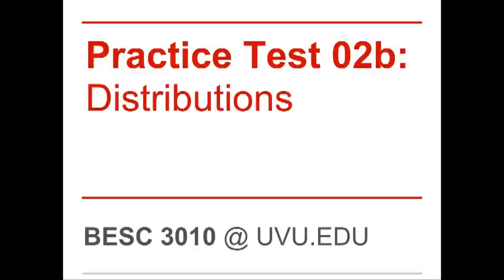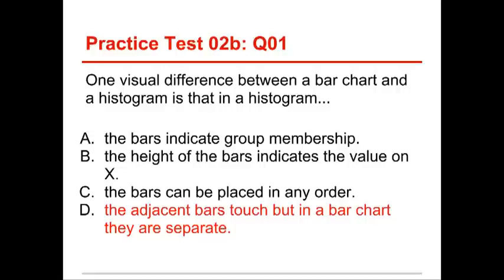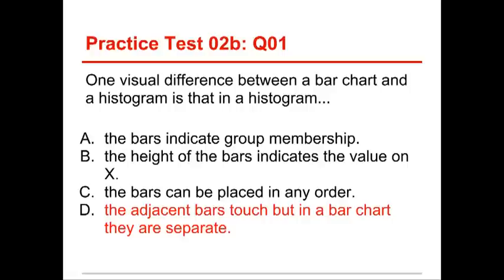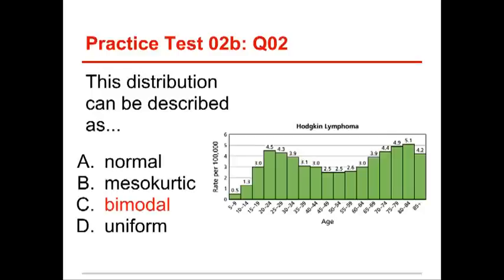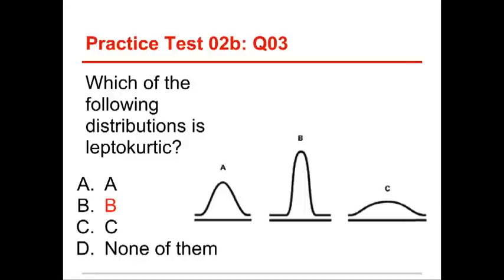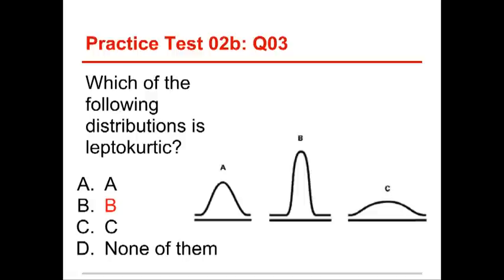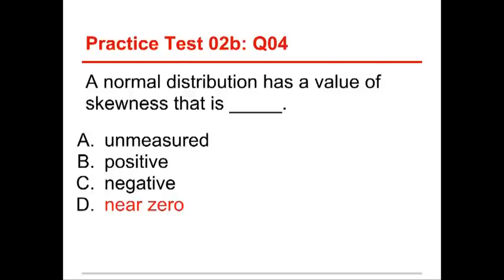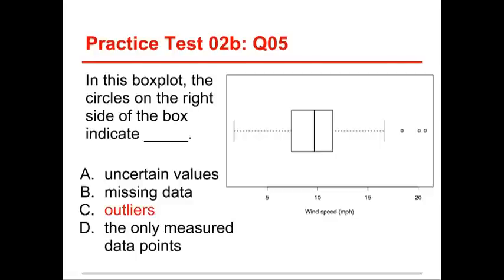Data Sense 02: Distributions / Review of Quiz 3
A review of one of four online quizzes Chapter 02: Distributions.